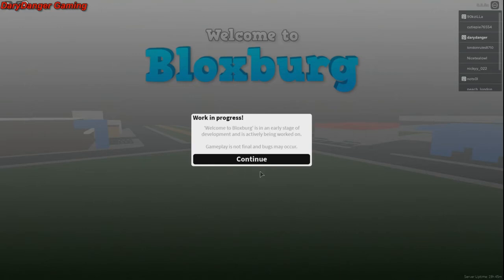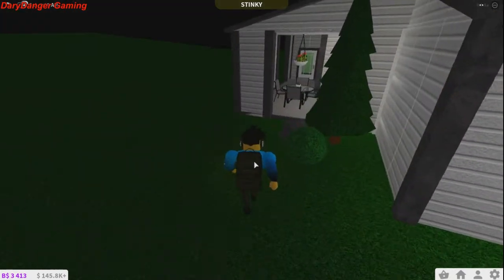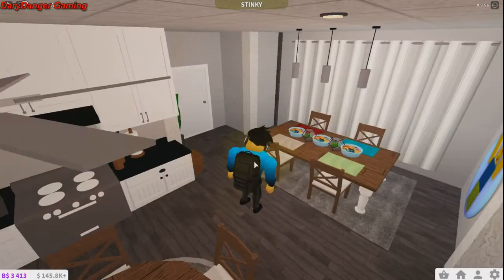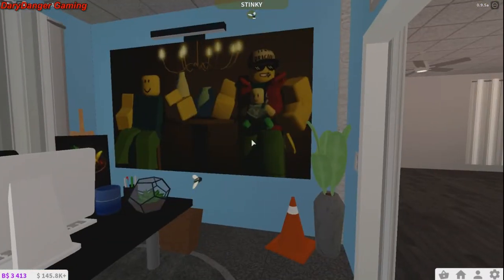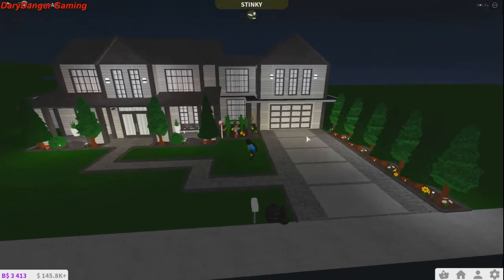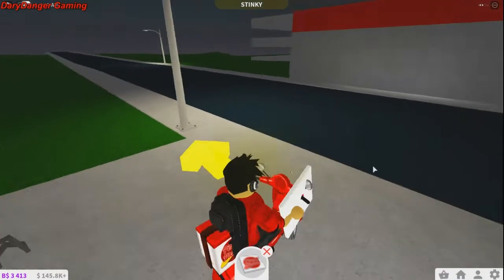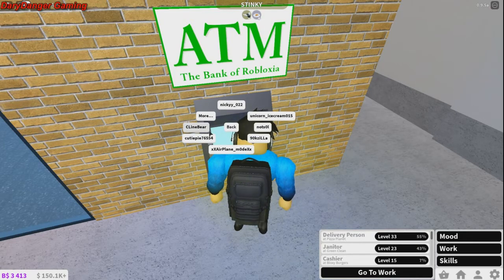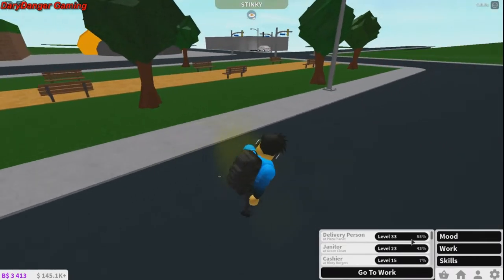BloxBurg House tour & Working | Welcome to bloxburg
Hello another video but uh i also worked a little bit and i donated money to a random person and don't get triggered how i said thousand i just say it like that. Yeah i hope you enjoy the house tour.

Hello There, Yes you reading this I want you to know on this channel I post Roblox, 1hoursongs, and Sometimes Among Us. Also just to let you know you are amazing for reading this. It means you care and want to know more about this channel.